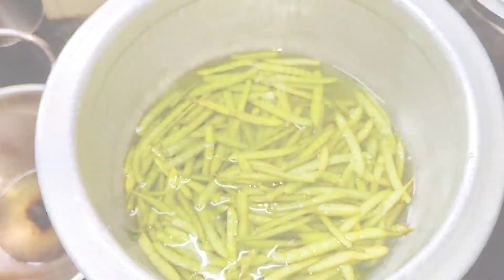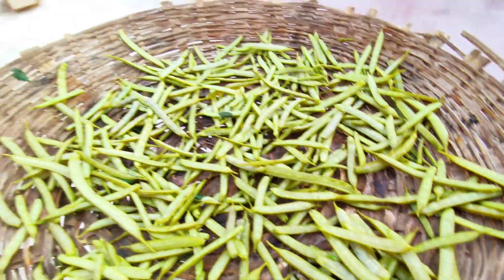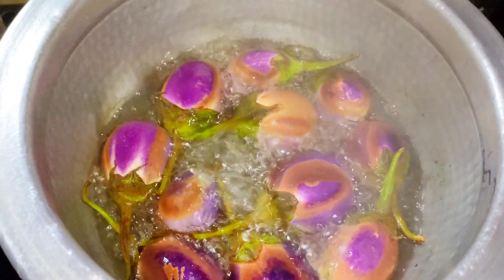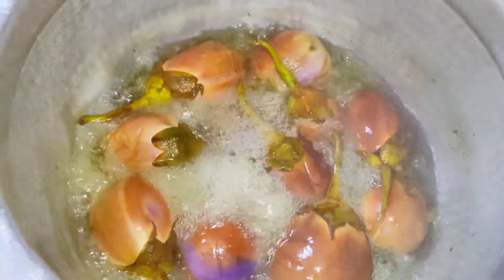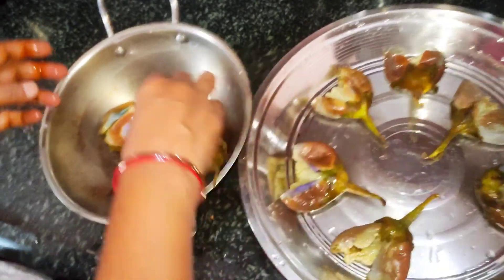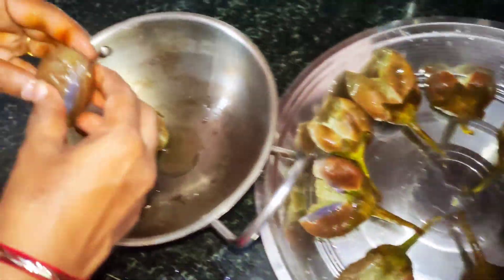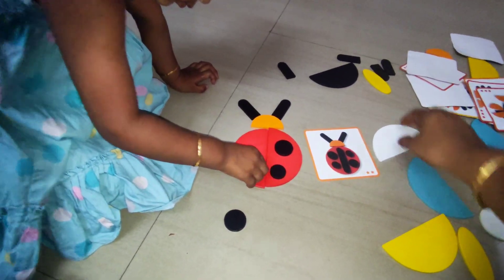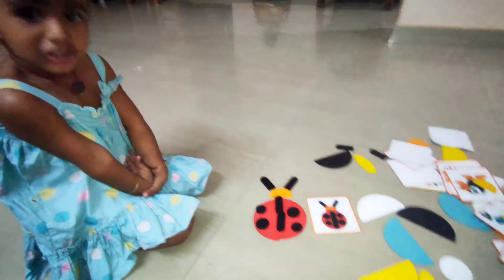Summer days|vathal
kalimedu fire accident|Thanjavur fire accident|fire accident|Thanjavur|summer|